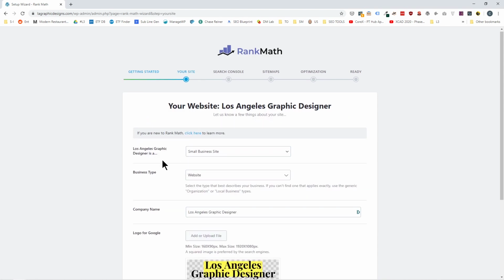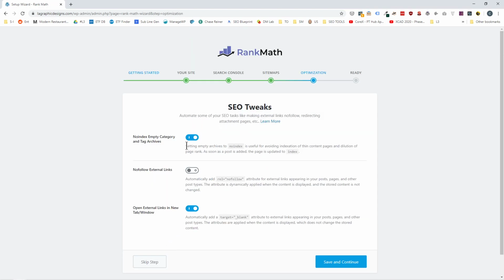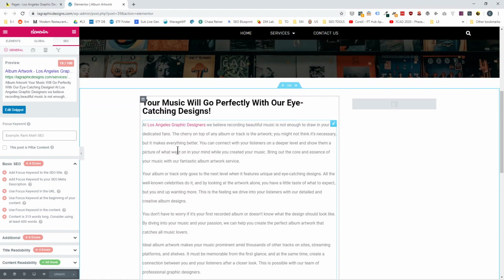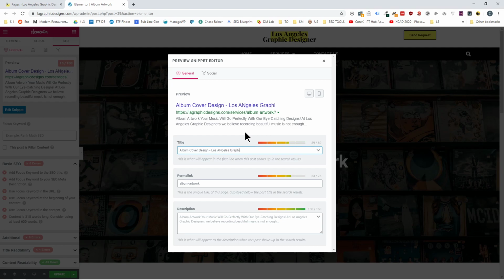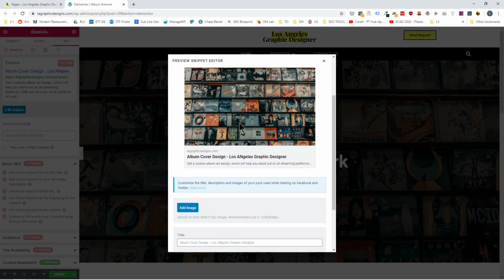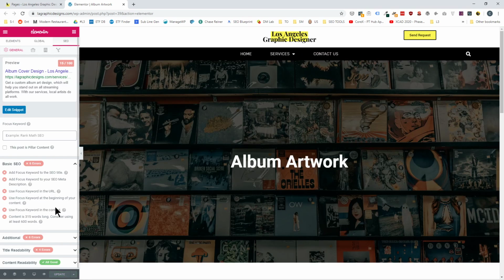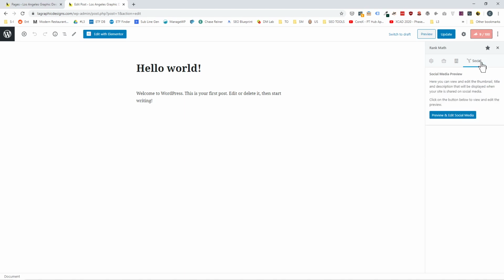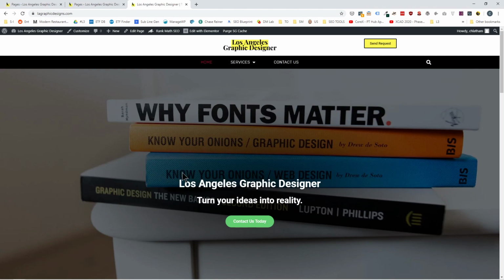Setting Up Rank Math on Elementor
A quick and simple guide to setting up Rank Math on your Wordpress website. Using the Elementor Page Builder.